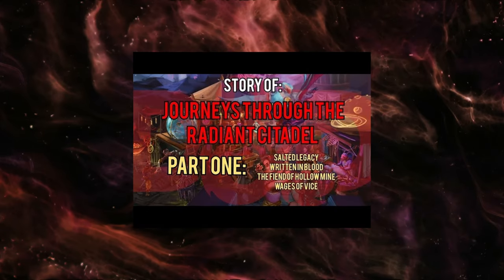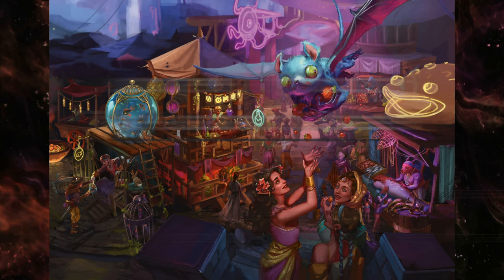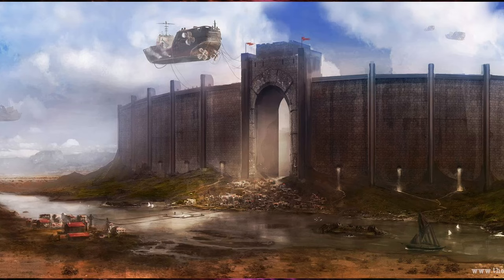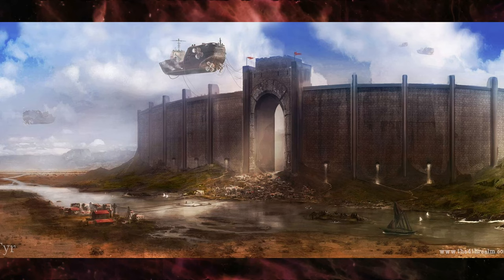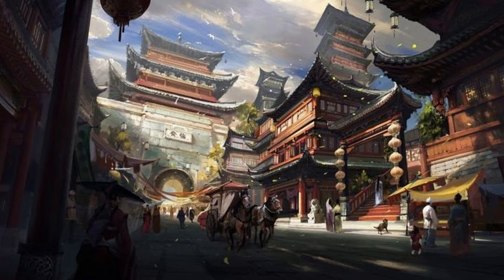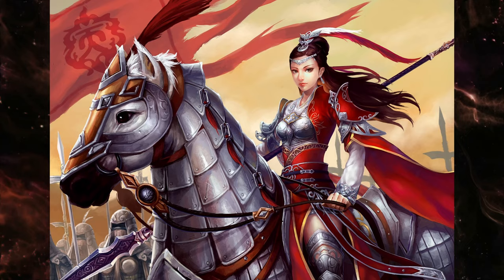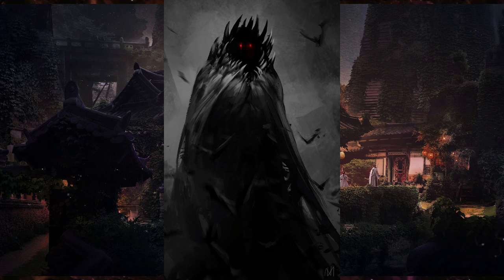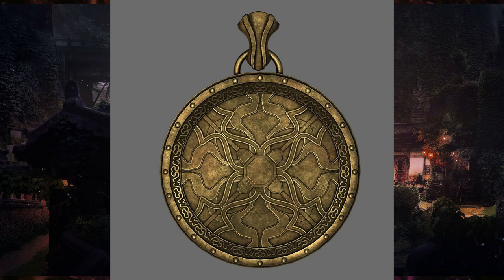Journeys Through the Radiant Citadel - Part Two: Dungeons and Dragons Story Explained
Hey D&D peeps!

This is my short(ish) summary for the short adventures of chapter 5-8.
Apologies in advance for the lack of editing on these. It's been hard to find time to make videos but I'm certainly doing my best to keep up!
Boy, these names seem to be getting more and more difficult to pronounce so apologies for butchering a ton of them!
Hopefully you enjoy the video and let me know if you have any suggestions!

Timestamps:
0:00 Introduction
0:33 Chapter Five - Sins of Our Elders
20:32 Chapter Six - Gold for Fools and Princes
38:37 Chapter Seven - Trail of Destruction
53:10 Chapter Eight - In the Mists of Manivarsha

All art used is not created by me and owned by their respective artists

Music: Traveler, We Three Celtic Kings, Fantasy Motion (loop ready), Medieval Chateau, Adventure Beyond by Alexander Nakarada